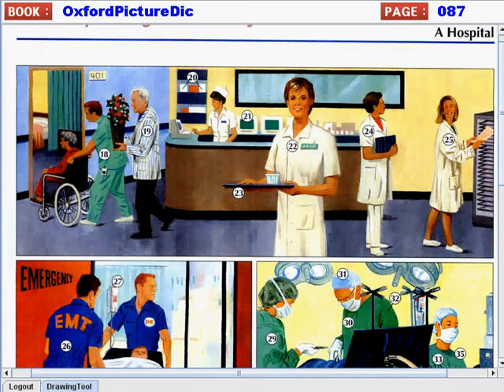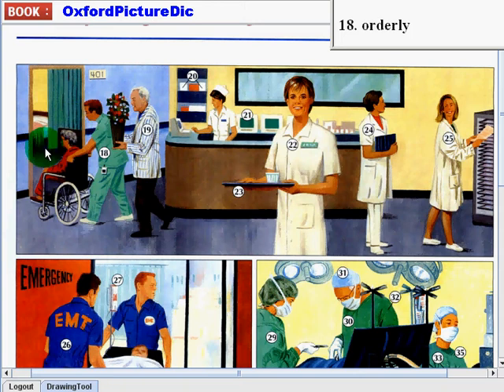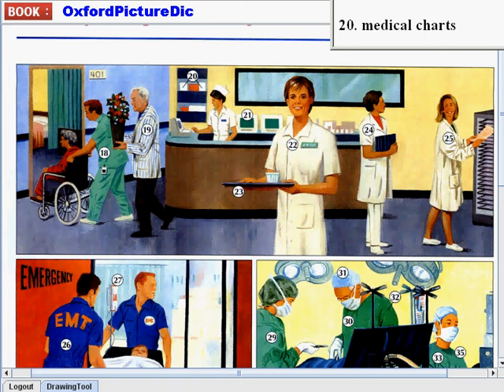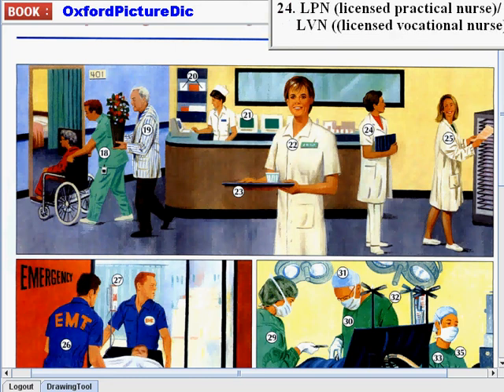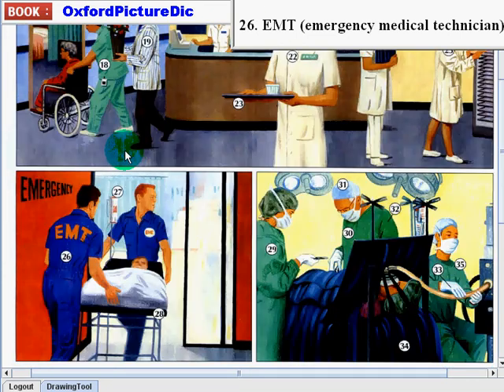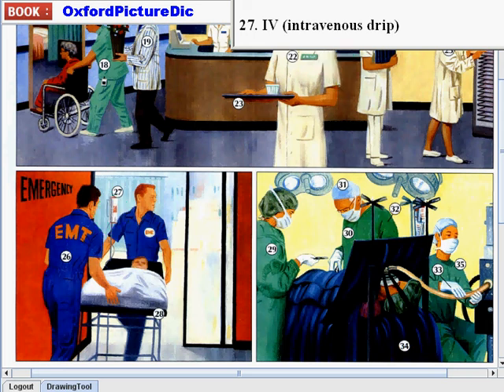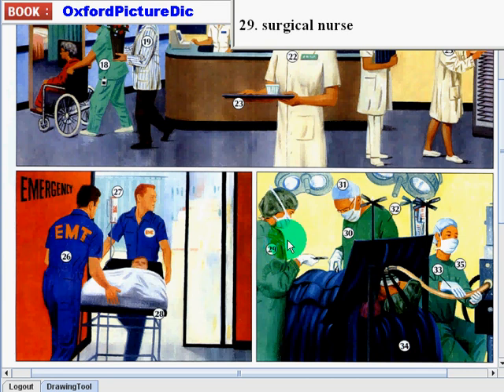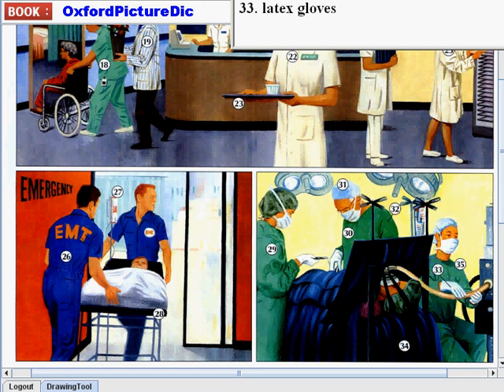OxfordPictureDic 103 087